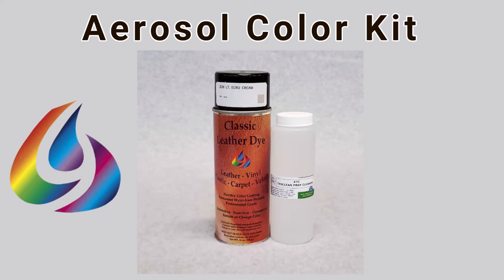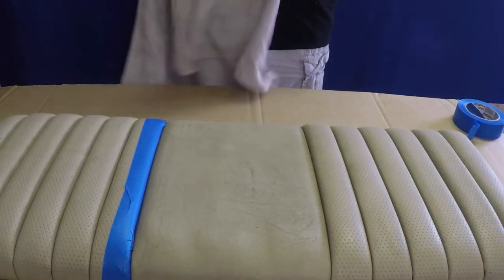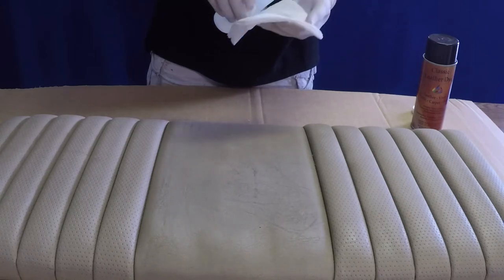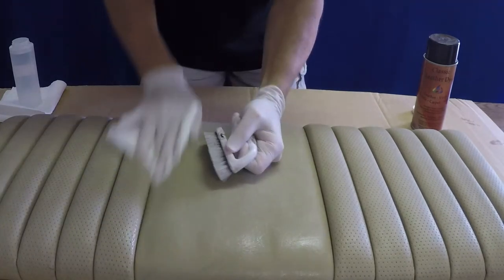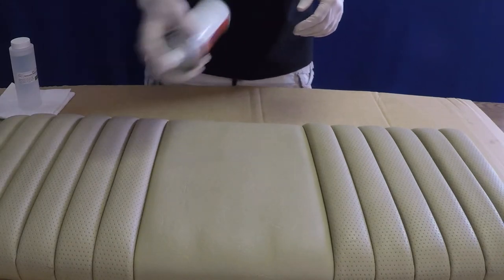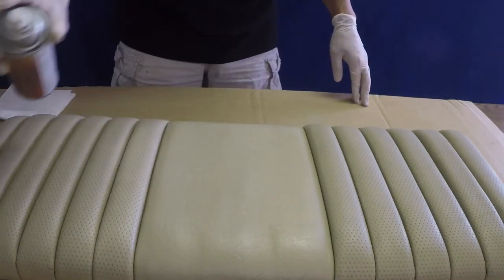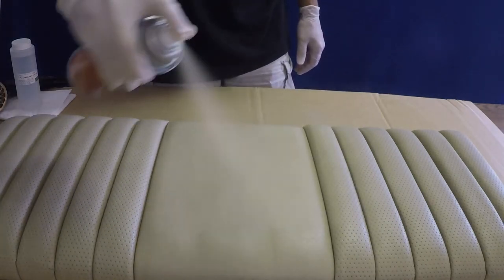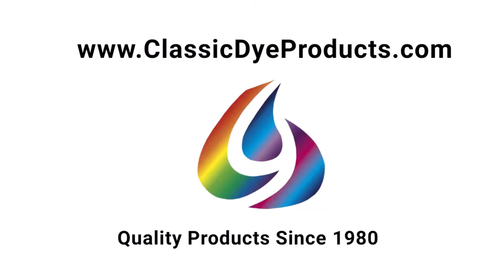Classic Dye Products - Aerosol Color Kit Tutorial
In this video, Classic Dye Products demonstrates the steps for using our Aerosol Color Kit: Preparation, cleaning, and color application.
More information and pricing on this waterbase dye kit for leather and vinyl surfaces is available anytime on our
Classic Dye Products was borne in 1980 to provide leather and vinyl repair products that are safe and easy to use for both professional and DIY enthusiasts. Our background as repair technicians with thousands of hours of professional experience allows us to develop, use and test our products.
We understand the needs of both the home consumer and the professional technicians. We hope these videos provide insight into our products. If you have questions on this or other products, feedback or requests for more videos, please let us know!